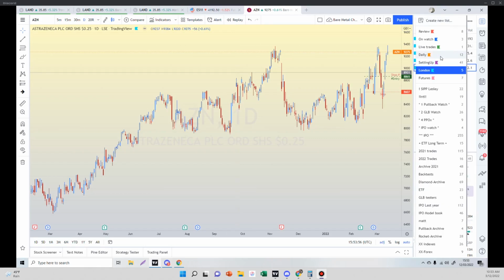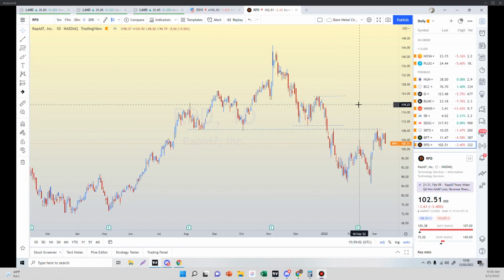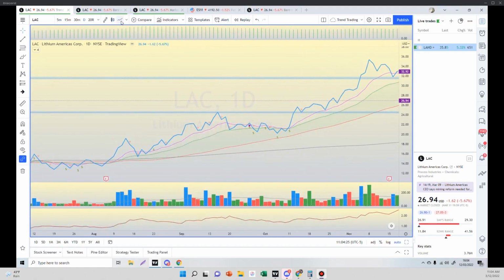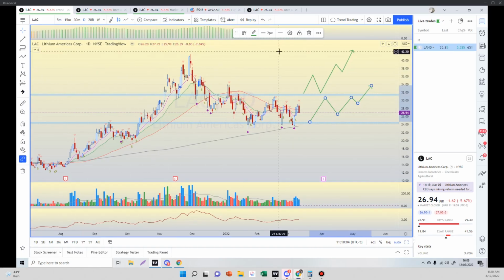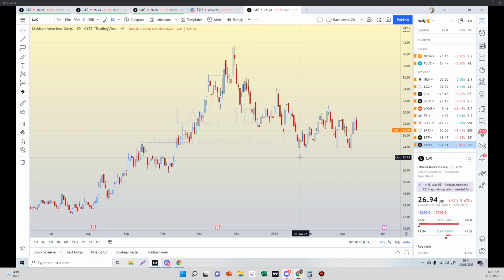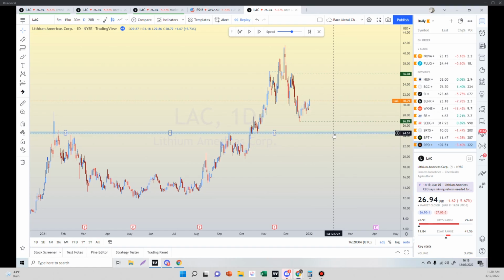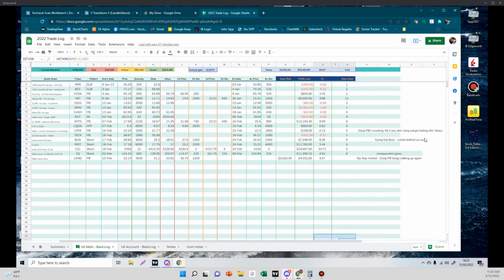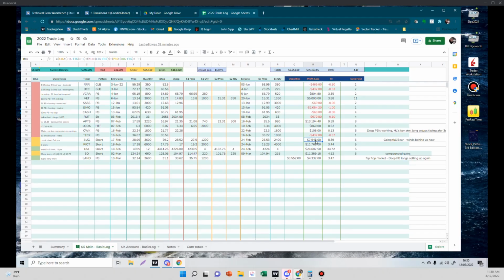Master Support & Resistance for Better Trade Entries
Support and resistance zones are where institutions show their hand—accepting or rejecting price. In this video, we dive into how to correctly draw support and resistance zones, distinguish between major and minor levels, and apply them to your trading process for better timing and higher probability setups.

You’ll learn:
* The difference between major vs. minor support and resistance
* How to identify institutional price acceptance and rejection
* Why these zones matter even more in choppy markets
* How to integrate zones with VCP patterns and trend lines